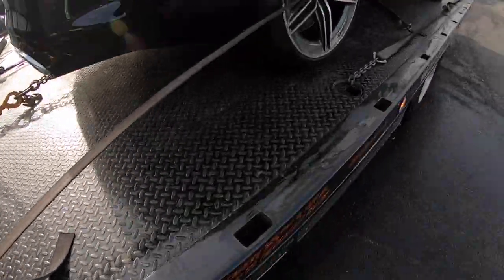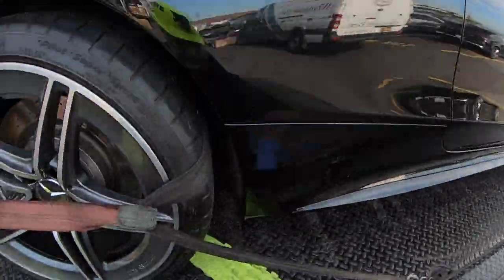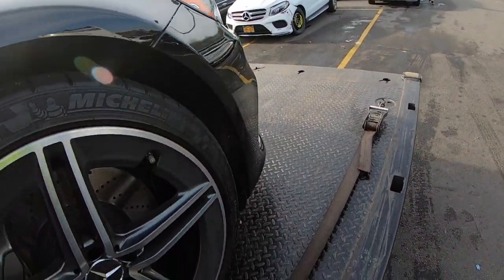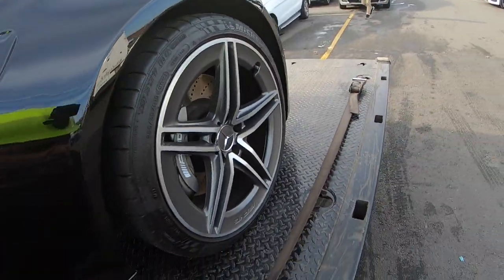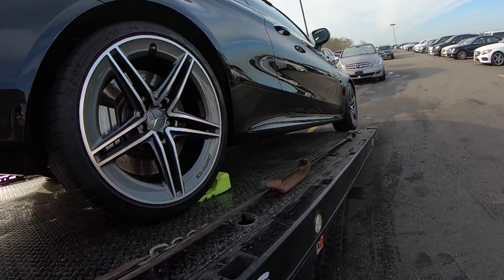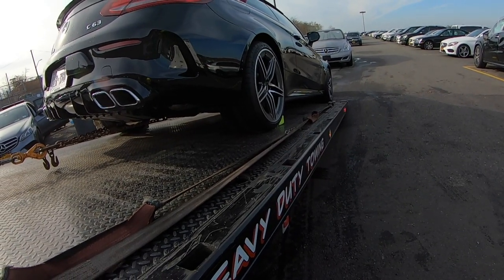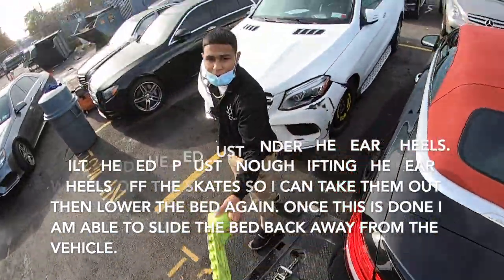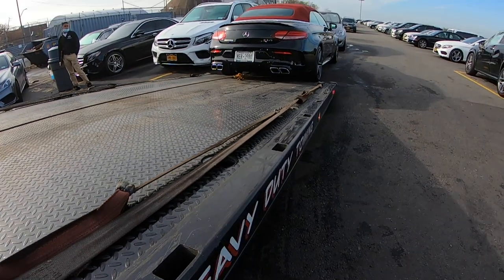Offloading a vehicle stuck in park using skates